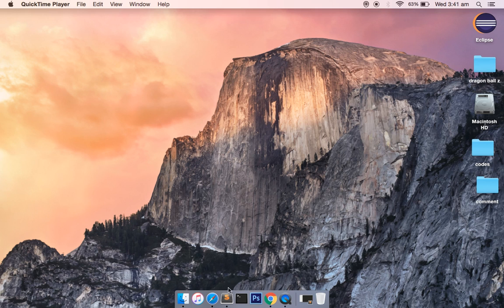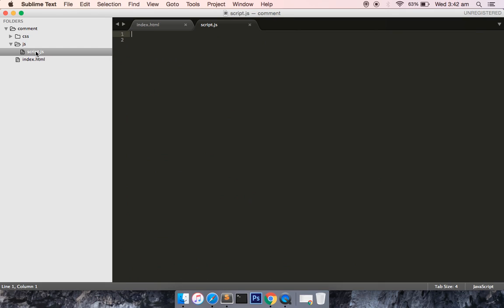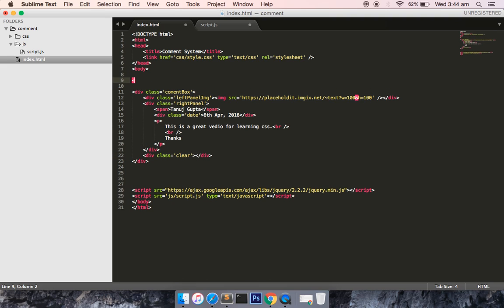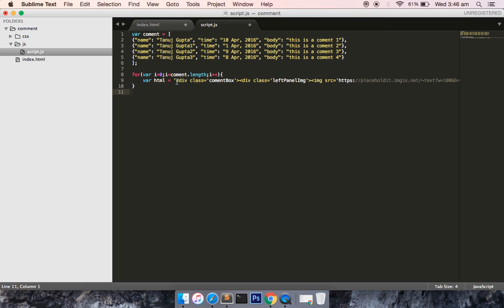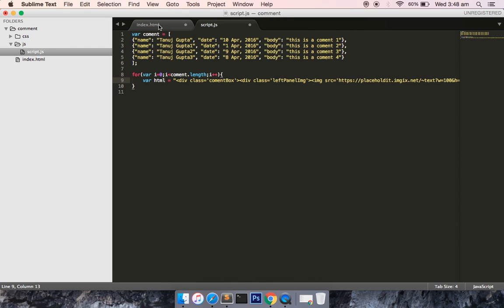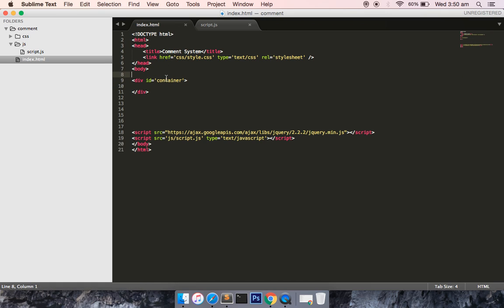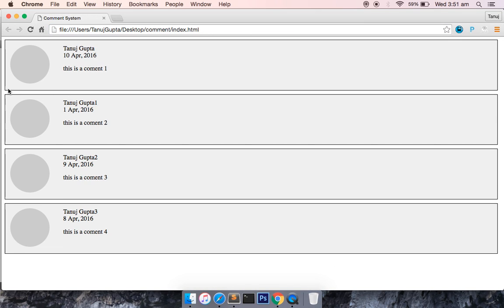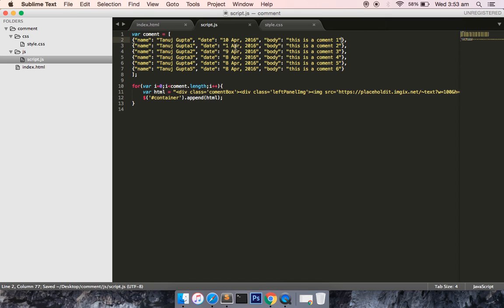Change Comment Text Dynamically - Part 2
How to show dynamic content of comment through javascript and append it in DOM element.